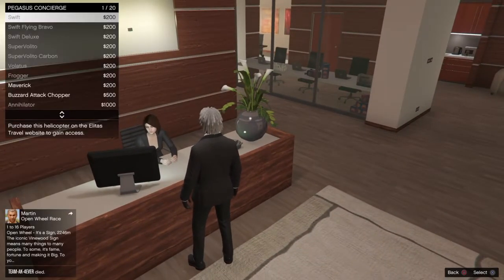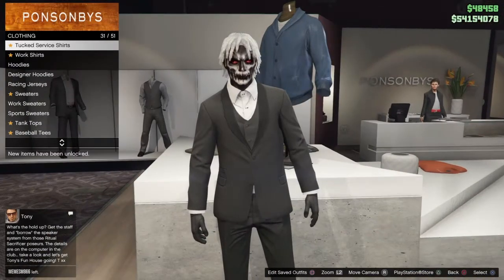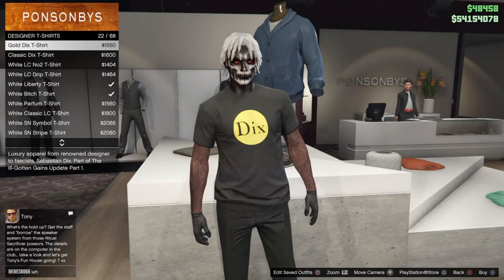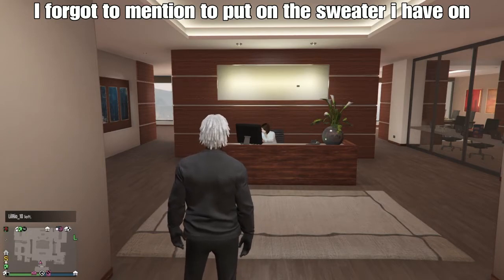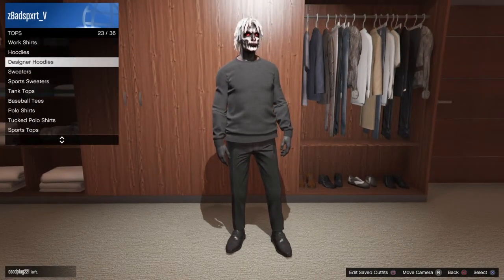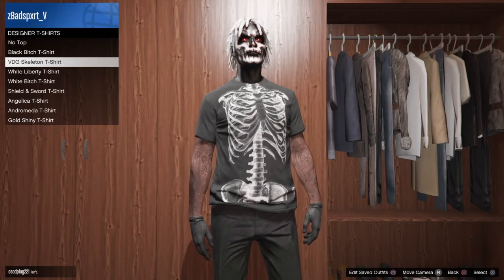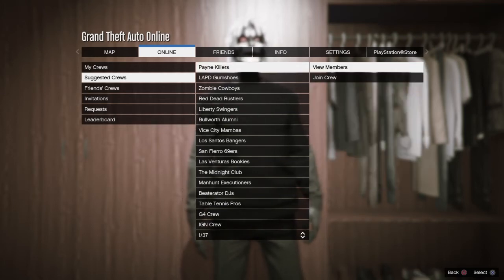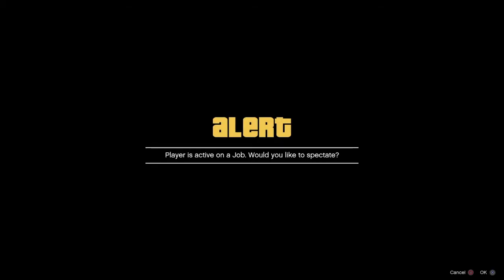How to get any T-shirt logo to any hoodie or sweater!! **NO TRANSFER NEEDED** 1.51